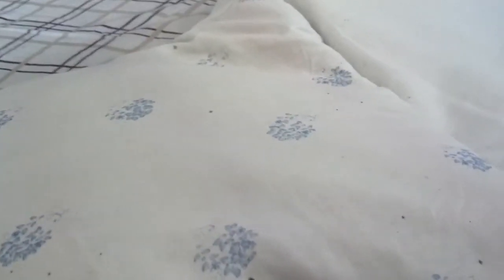Common Signs of a Bed Bug Infestation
Curious about bed bugs? How would you know if you had them? This video details some common signs of a bed bug infestation.